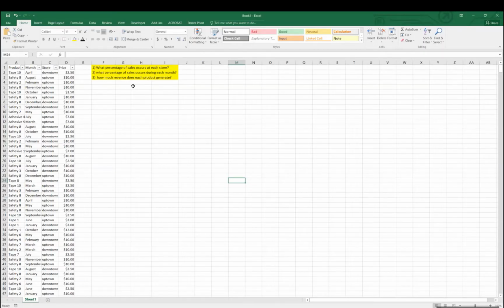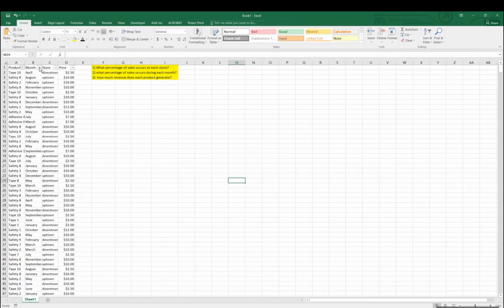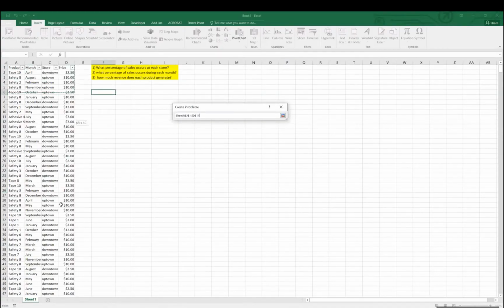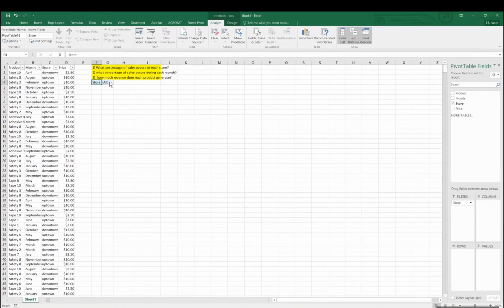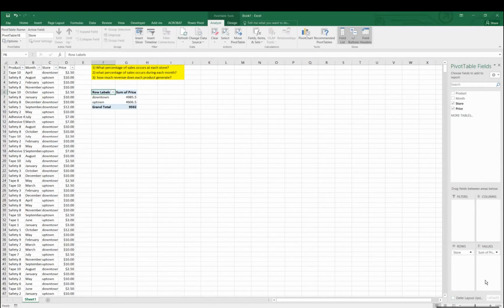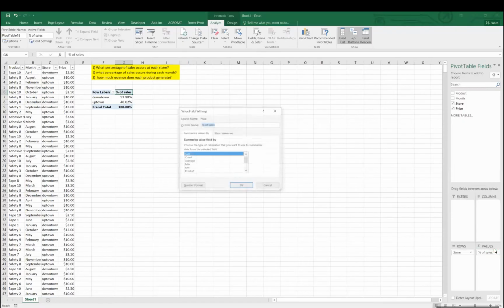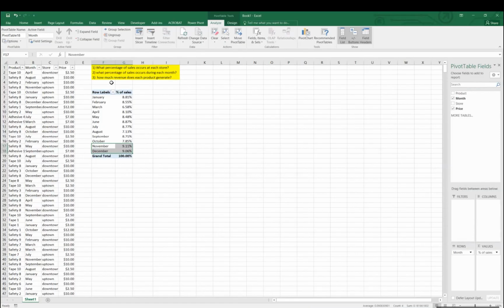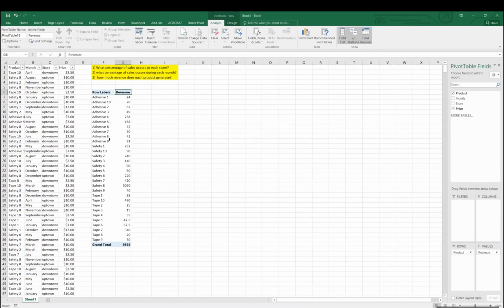How to use PivotTable to summarize the percentage of sales by store, by month, or by products?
Using how-to examples, in this video, you learn how to slice sales data by store, month, or product. My channel aims to teach you business analytics, including concepts, methodologies, and tools.